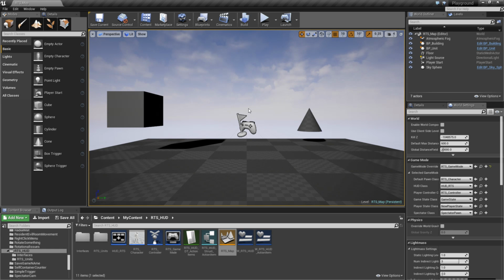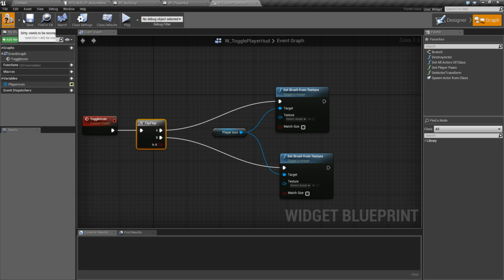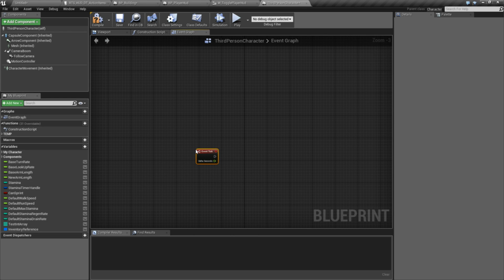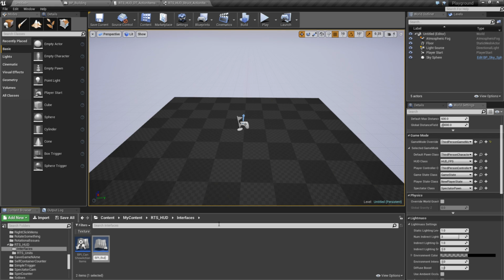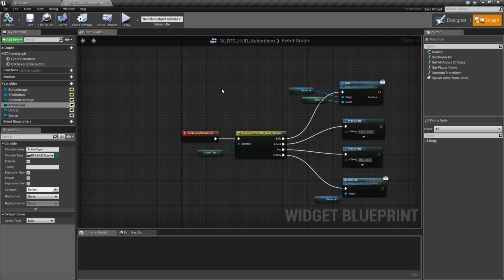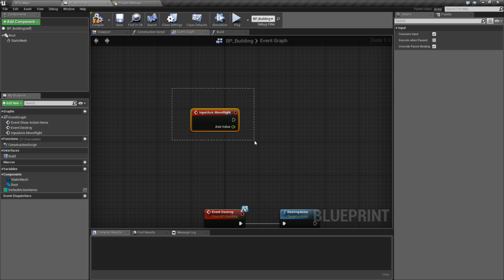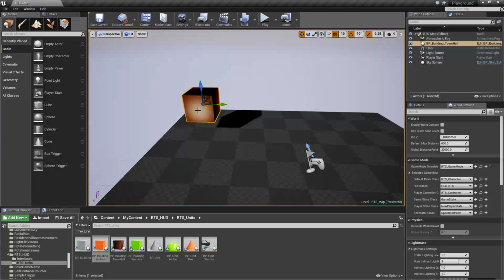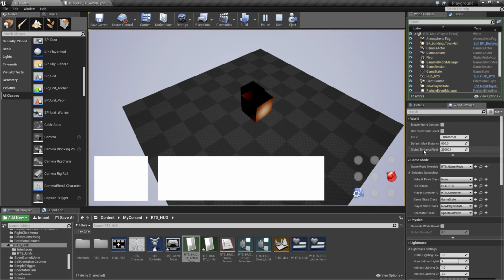Mar/10/17 - Learning stuff in UE4 - More work on the our RTS HUD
Today we work on getting our RTS HUD some more interactivity.  We add in some basic units and building and get our HUD set up so items can spawn other items based on some generic events!